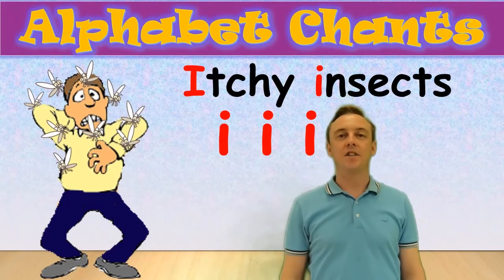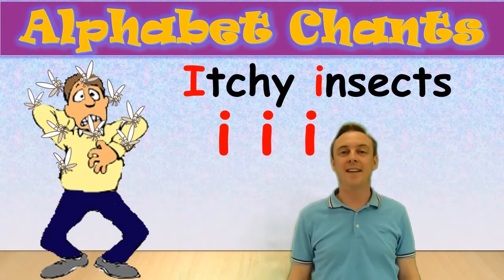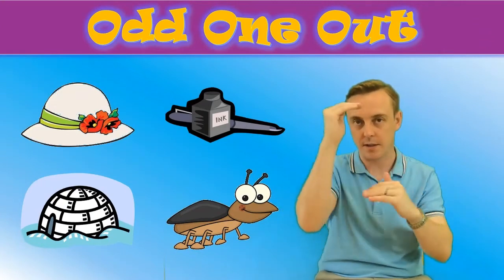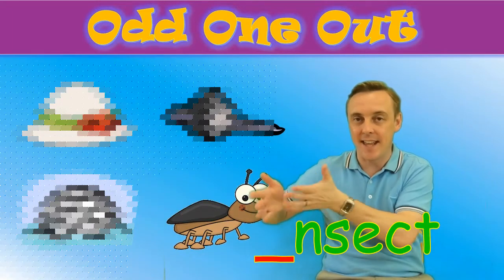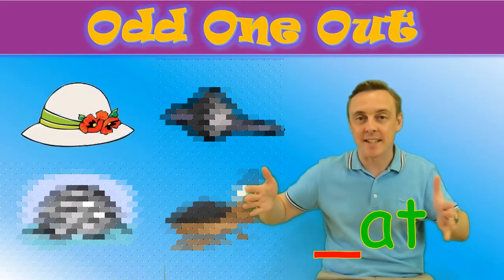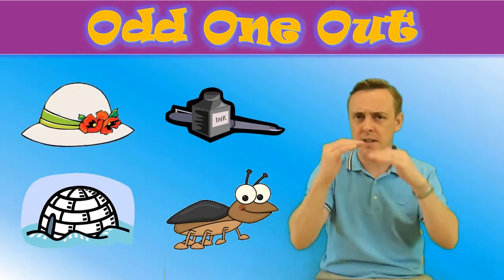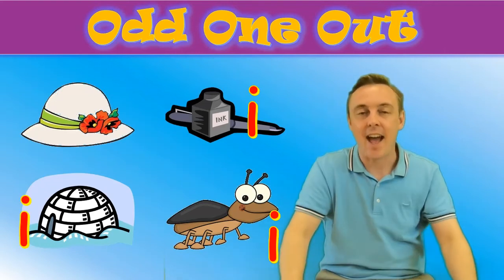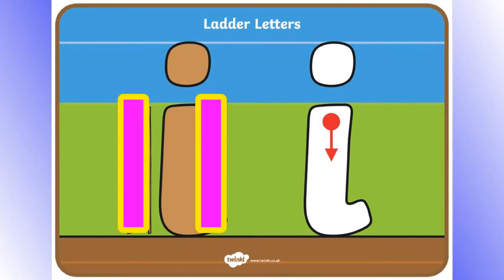Short Vowel 'I' (Fun with Phonics)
Welcome to the ‘Fun with Phonics’ speak-along-at-home video and worksheet series. Created for the students of Fanling Public School for non-profit and educational purposes only.

*WHAT WE DO* - Synthetic Phonics
This series focuses on the initial beginning sounds, middle vowel sounds with an ending consonant sound. This is known as ‘onset & rime’ (e.g. C-AT). We also focus on individual sounds by ‘blending & segmenting’ CVC words. Students learn to identify the smallest individual sounds (phonemes) and how we represent them as letters (graphemes) which helps with their reading and spelling. Otherwise known as GPC (grapheme-phoneme correspondence). This series builds of the UK phonics programme. Help your child practice speaking along at home by learning how to write and say the sounds of the English language. Feel free to send me messages in the comments if you have any questions.

- Other graphics and other free libraries.